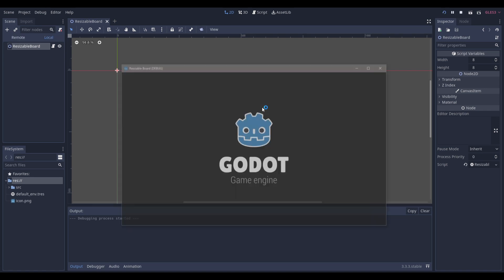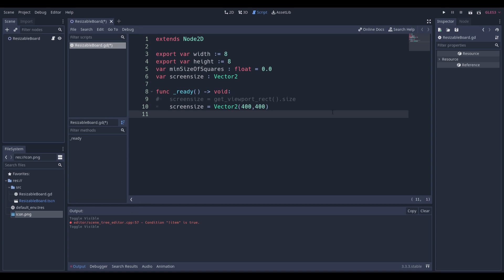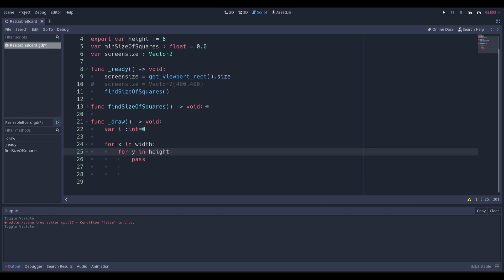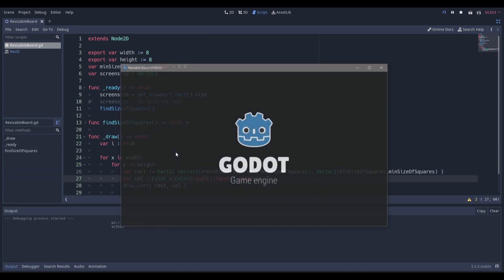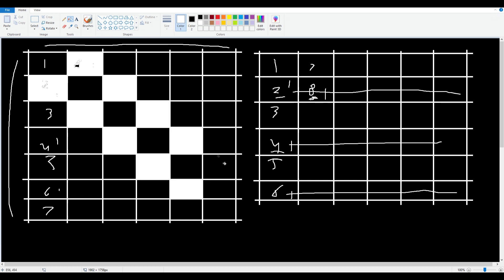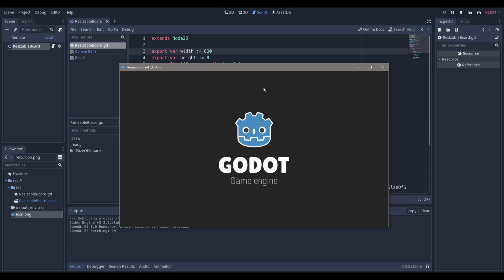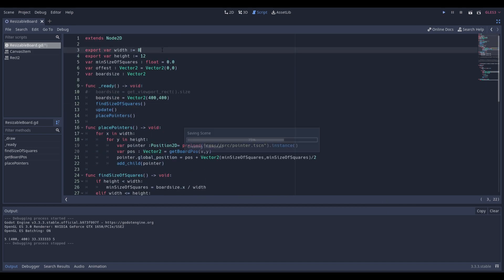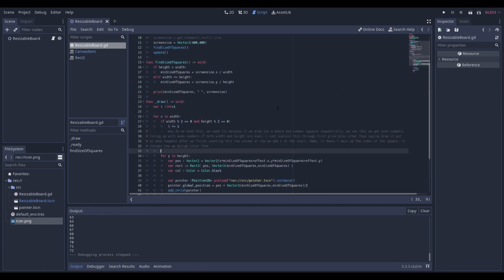Procedural Boards In Godot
A quick video showcasing how to make a chessboard in Godot. I go over
- How to draw squares
- How to color squares sequentially (make black and white squares)
- Change board size
- How to reposition the board
- How to place things on the board
Ya, that's about it.

I haven't made a tutorial in a long time, I was a bit rusty at it (;-;) please forgive me. I'll probably start making more and better tutorials very soon.

0:00 - Intro
1:14 - Variable Explanations
1:38 - Ready Function and Board Size
2:24 - Finding Size of Squares Procedural
4:31 - Drawing Squares
7:30 - Coloring the squares
9:15 - Fixing Zebra Stripes Pattern
13:00 - Going on a rant, skip this part
13:40 - Repositioning the Board
14:38 - Placing Things on the Board
17:20 - Outro
17:50 - Bloopers
18:01 - Extra Tips